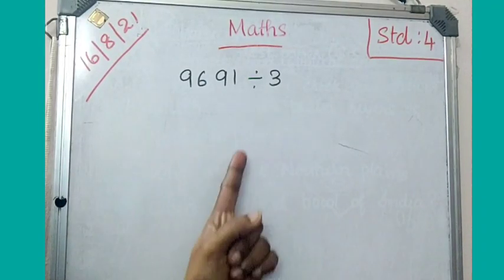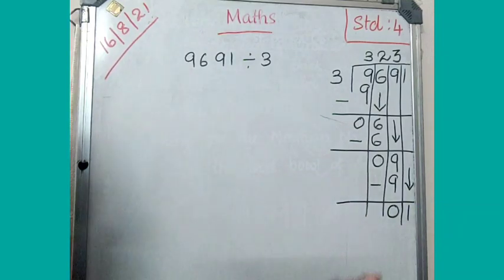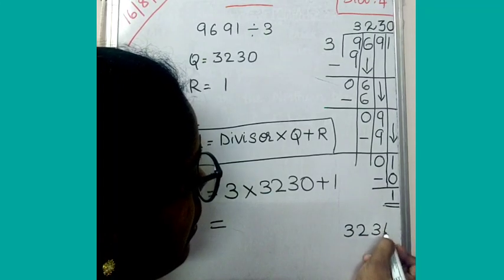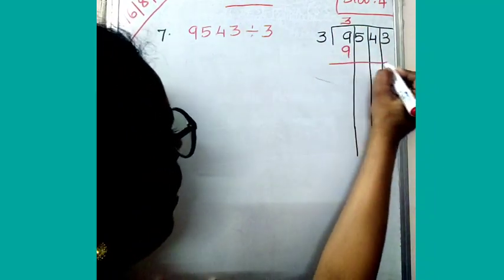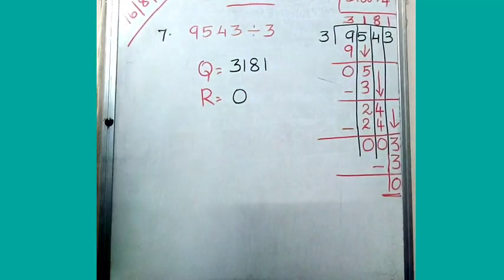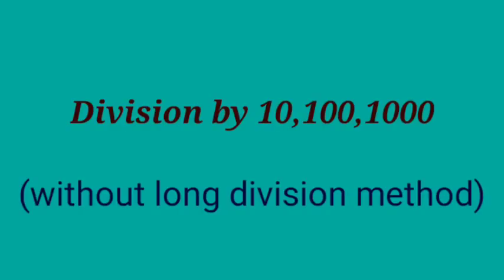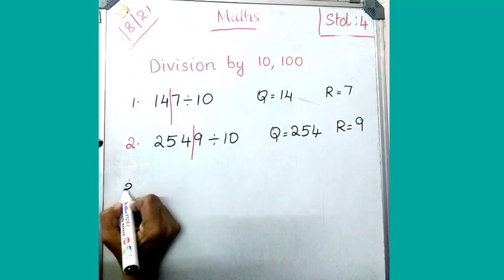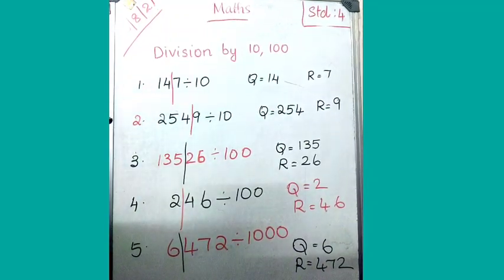Division- part 3- Division by 10,100,1000